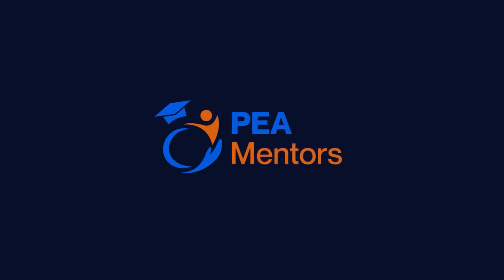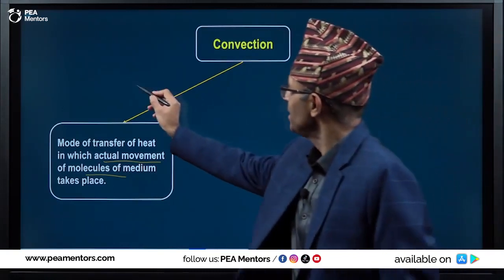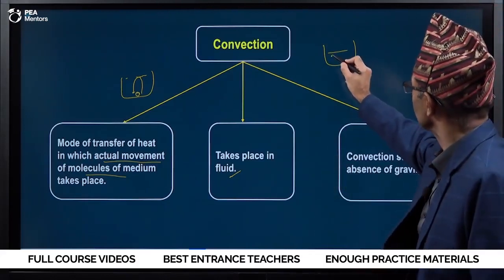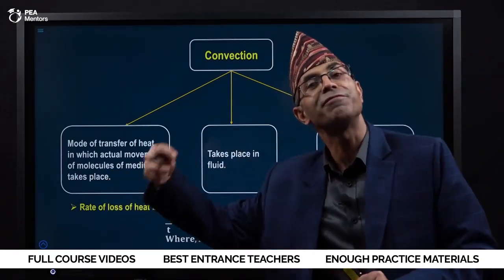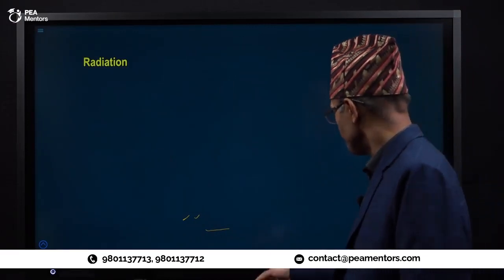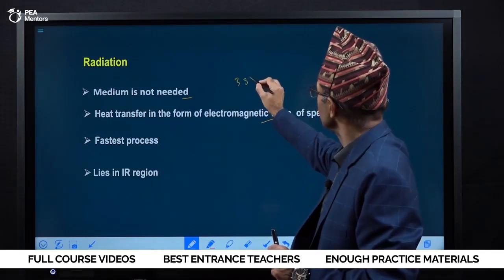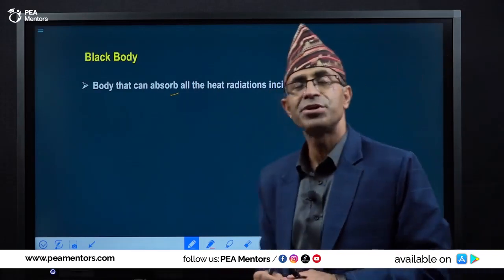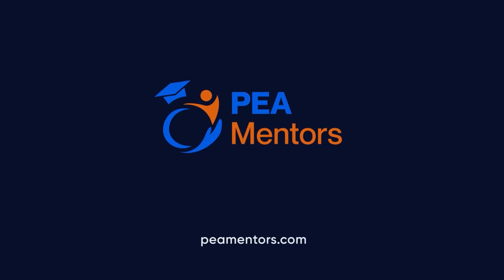IOE Entrance Preparation Video Class | Physics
Video classes are available at PEA | Physics